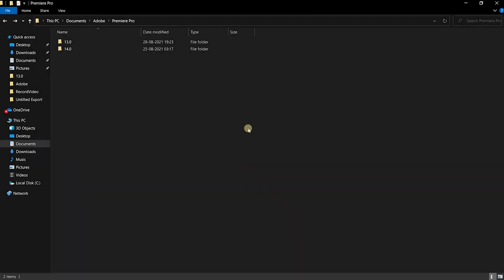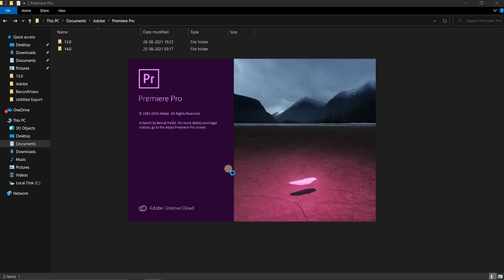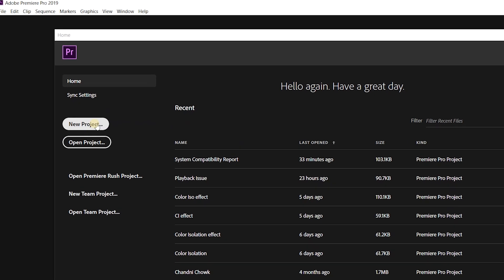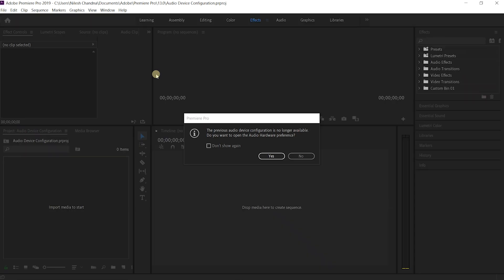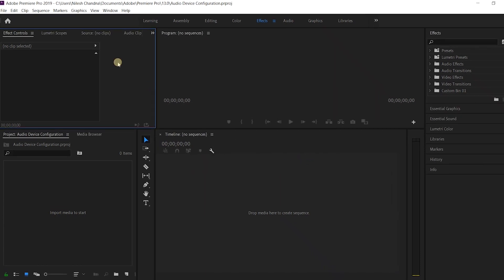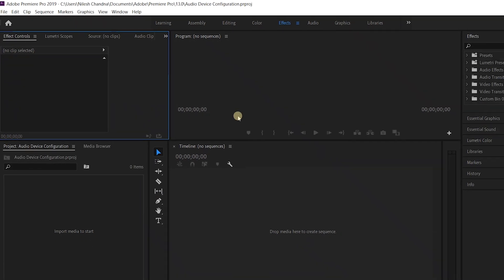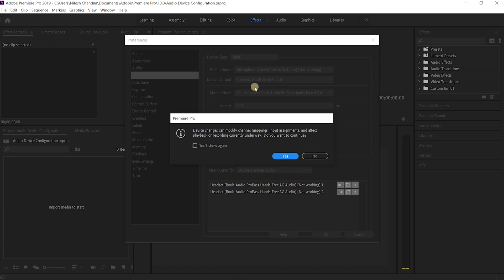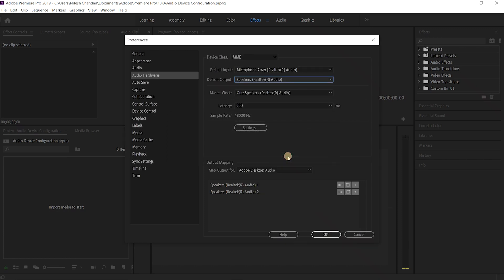Previous Audio Device Configuration Is No Longer Available Solution | Premiere Pro Tutorial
Previous audio device configuration is no longer available easy solution in Premiere Pro 2020 tutorial.
Best way to fix the error playing audio is by following these easy steps.

Editing:
Adobe Premiere Pro CC 2019
Peace.